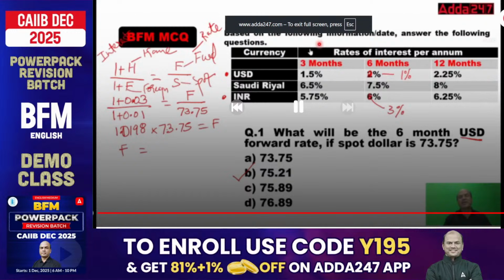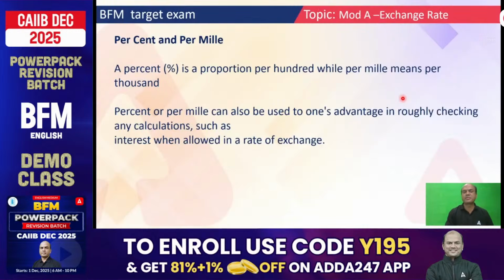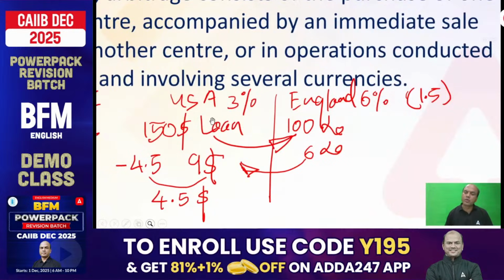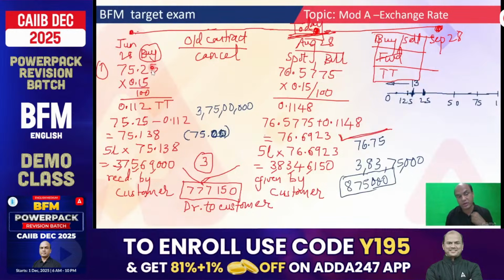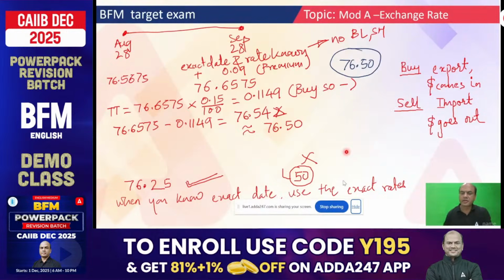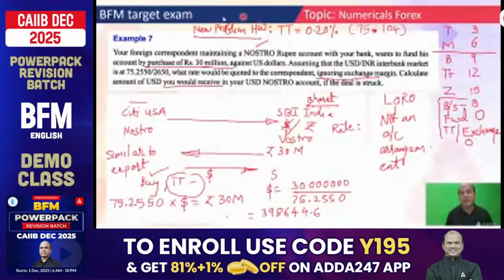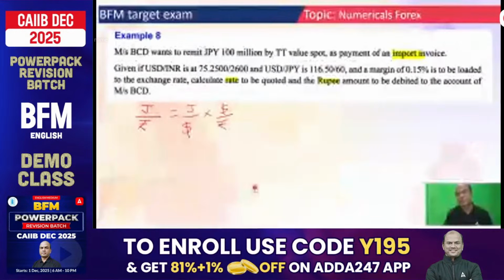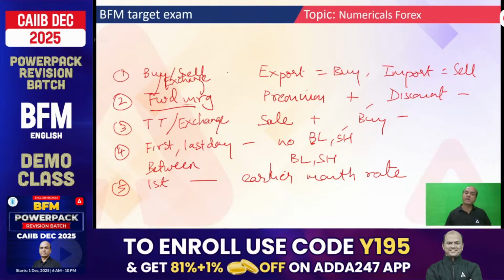CAIIB Dec 2025 | PowerPack Revision Batch | CAIIB BFM | Demo Class | Vishal Mantri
CAIIB Dec 2025 | CAIIB BFM PowerPack Revision Batch | BFM Demo Class | By Vishal Mantri

Boost your CAIIB Dec 2025 BFM preparation with this PowerPack Revision Batch Demo Class by Vishal Mantri. This session covers high-scoring concepts, exam-focused topics, and a powerful revision strategy designed to help you maximize marks in the BFM paper. A perfect session for learners aiming for fast and effective revision.